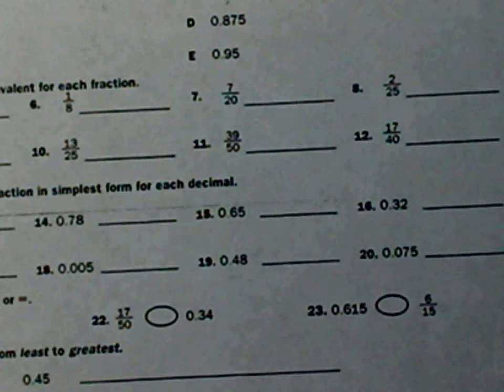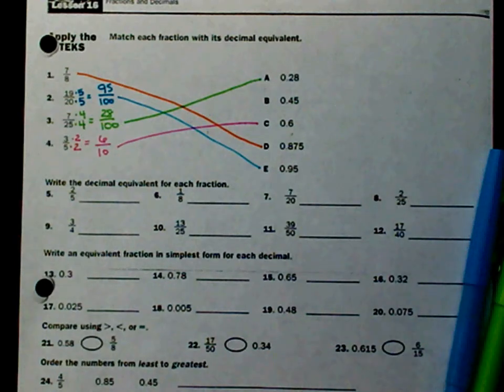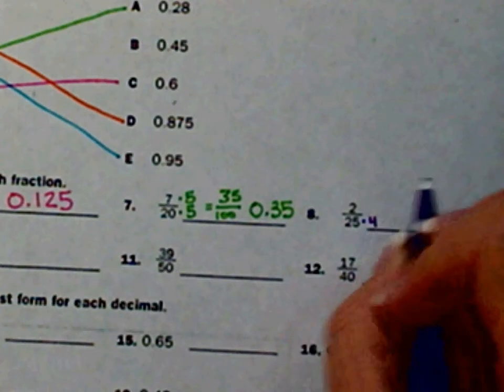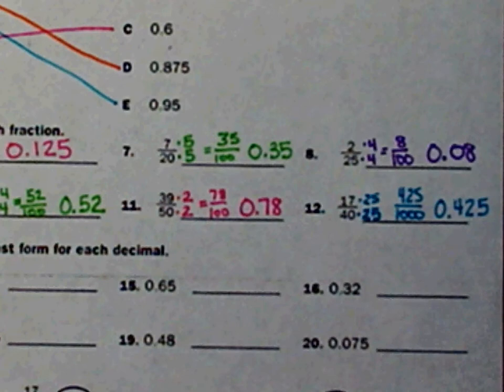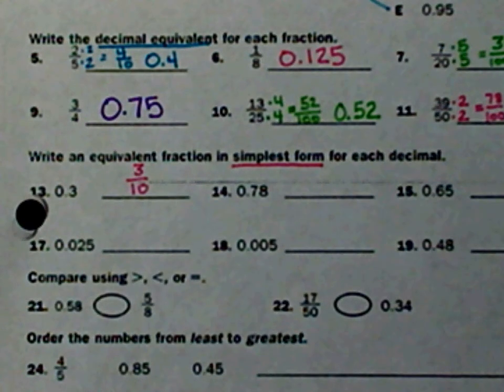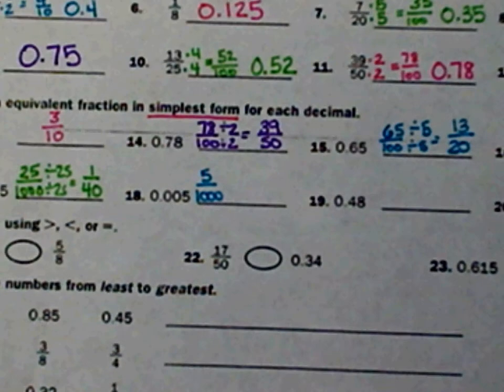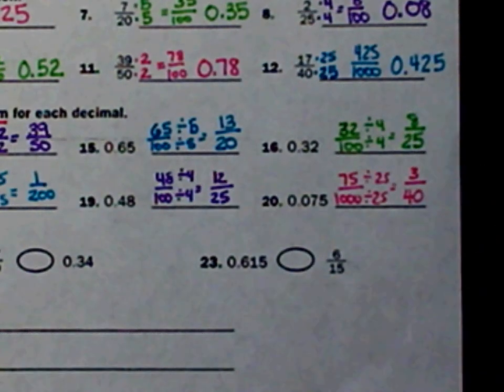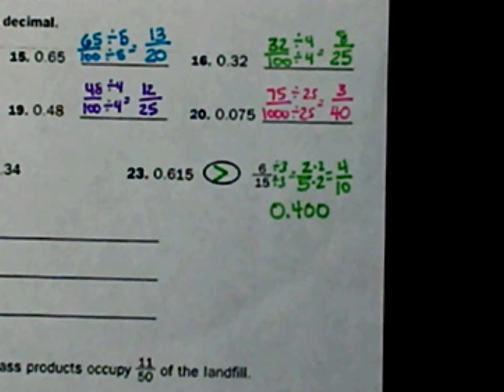Fractions and Decimals